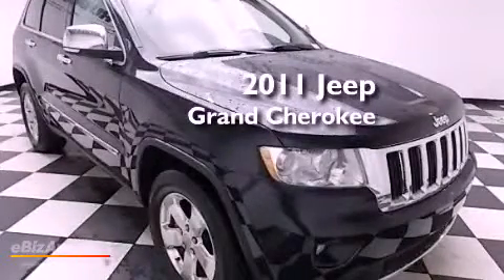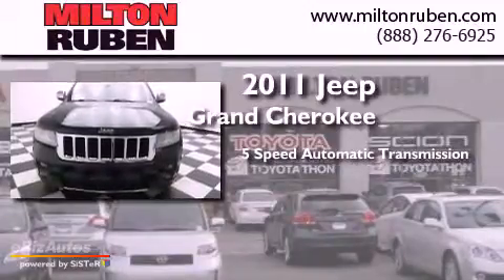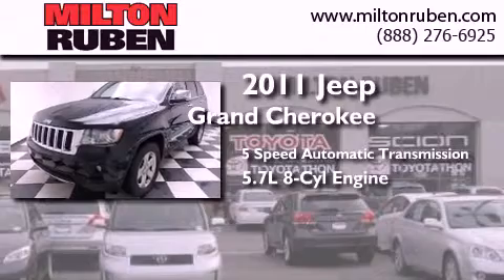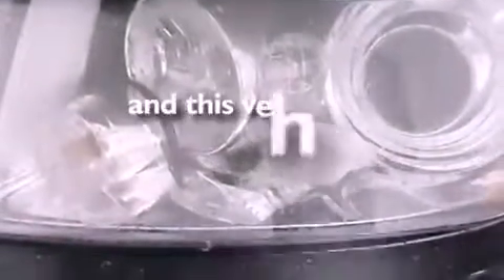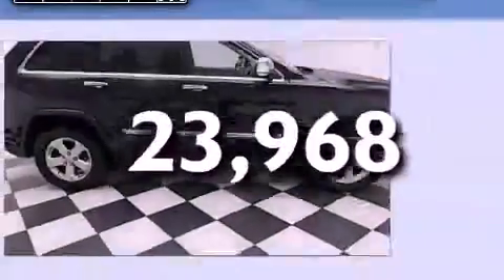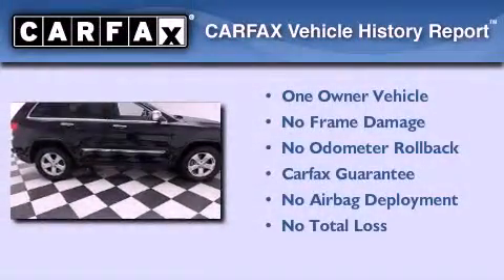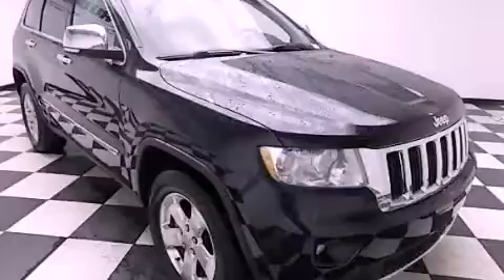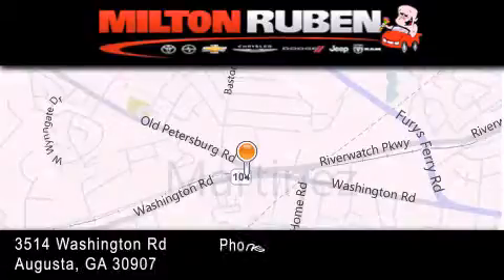2011 Jeep Grand Cherokee Harlem GA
Year : 2011
 Make : Jeep
 Model : Grand Cherokee
 Engine : 5.7L V8 SFI OHV 16V
 Trans . : Automatic
 Exterior : Blackberry Pearl
 Miles : 23,968
 Interior : Black Interior
 Stock : MS10092

 2011 Jeep Grand Cherokee Augusta GA